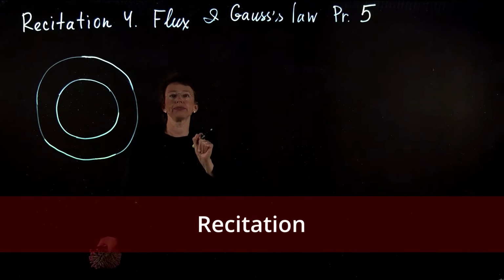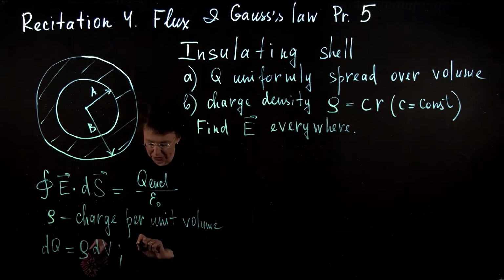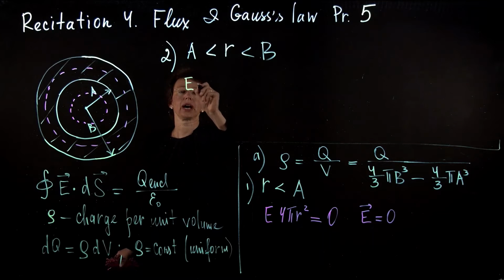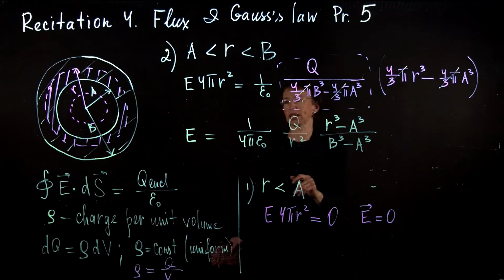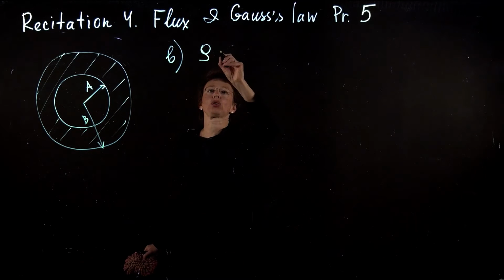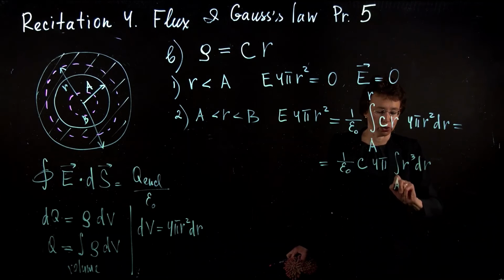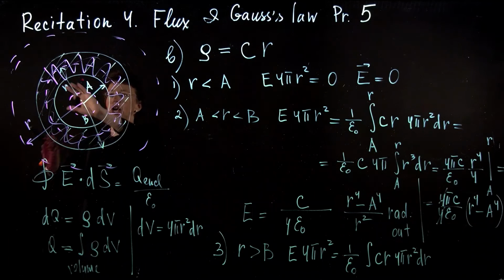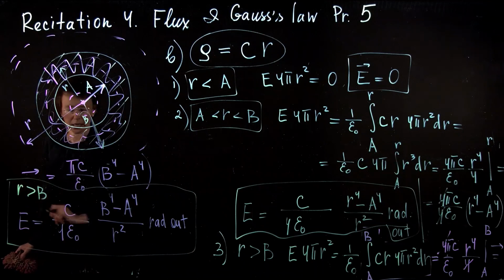Flux and Gauss's Law Problem 5